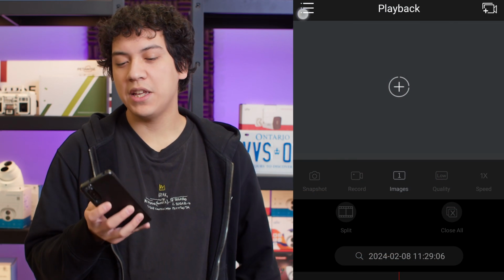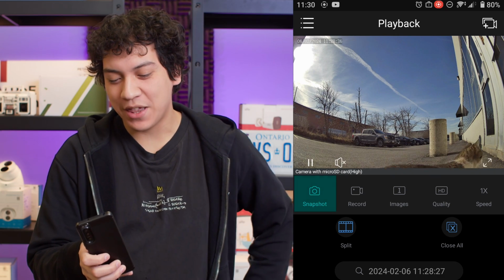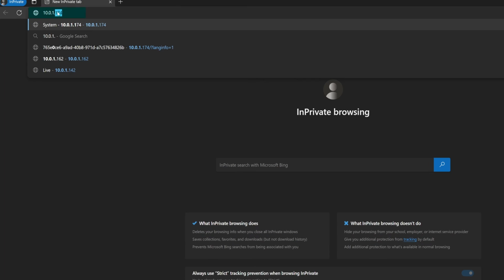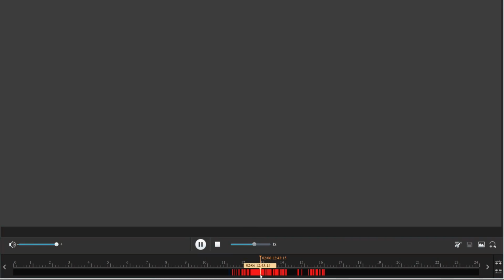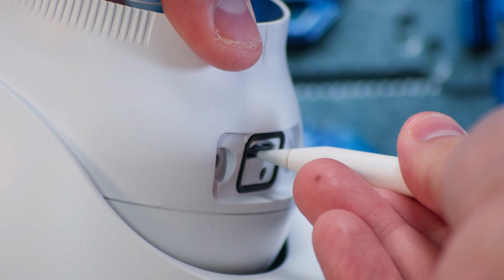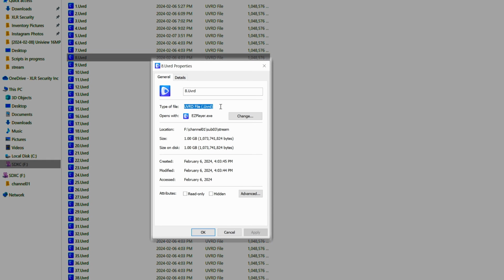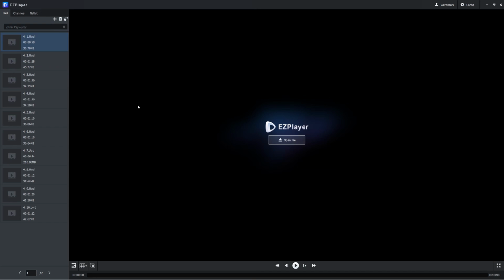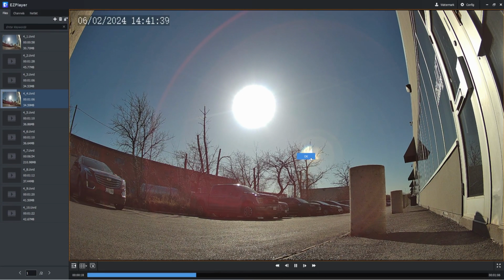How to view recordings from the SD card of your Uniview Camera (via smartphone or PC)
If you want to download footage from the SD card of your camera, there are a few ways to do it. First, you can use the EZView app on your smartphone to login to the camera and view playback. Second, you can login to the camera through your web browser and view the footage from there. Or lastly, you can take the microSD card out of the camera and use the EZPlayer software to view the files on your computer.

*Timestamps*
0:00 - Intro
0:15 - EZView App
1:14 - Web browser on PC
2:12 - Directly from SD card (EZPlayer)
4:00 - Outro

*Recording equipment used to make this video*
Video Camera (BMPCC4K)
Manfrotto 290 Tripod
Fluid Head for Tripod
AKG P170 Microphone
Audient ID4 MKII (microphone preamp)
Studio Light
Portable Light
Portable Mic Recorder